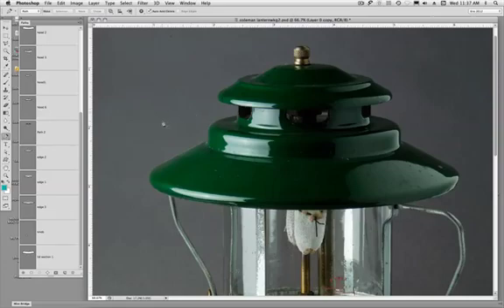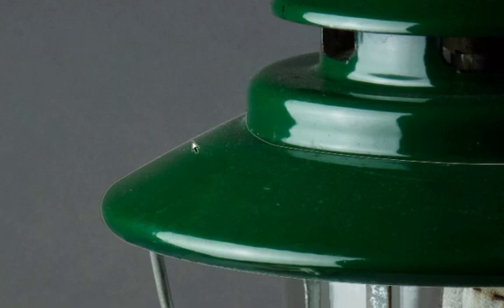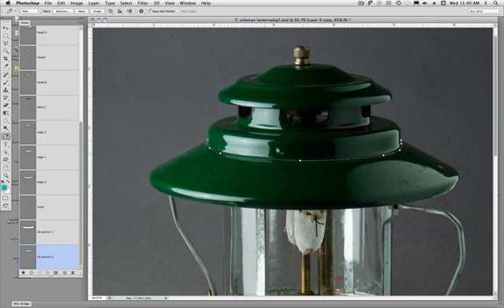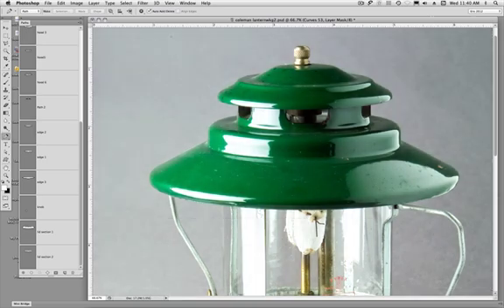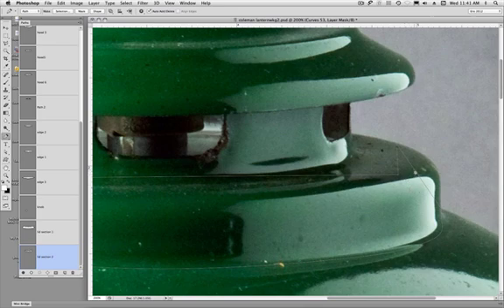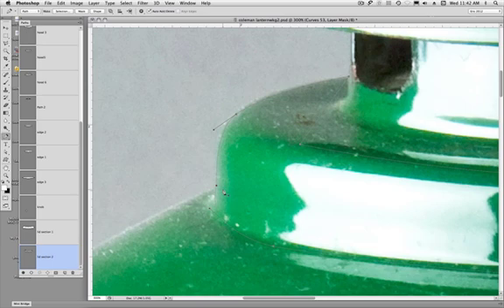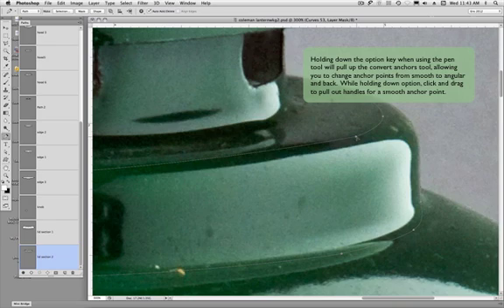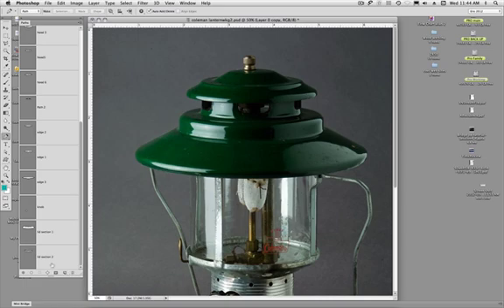Lantern Paths Part 2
Lantern Part 2